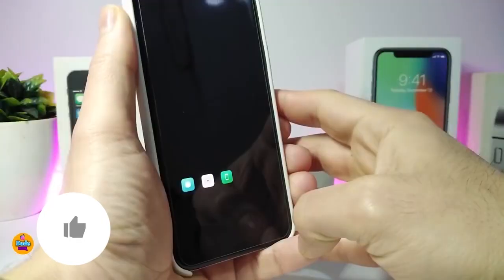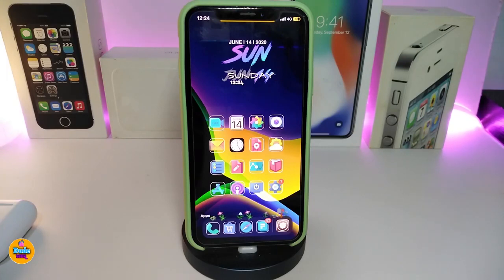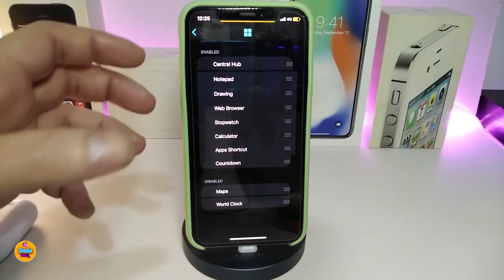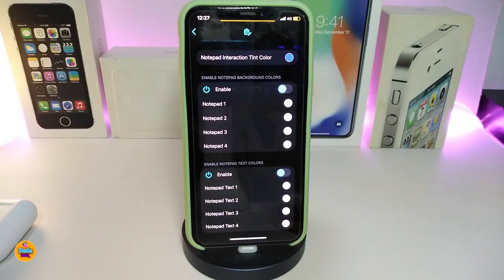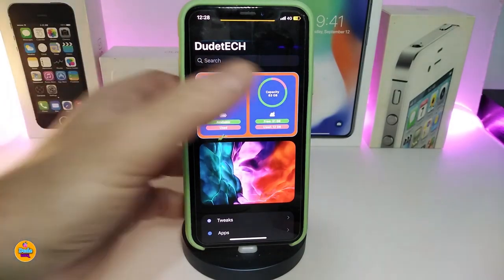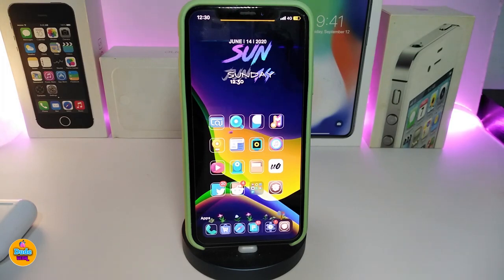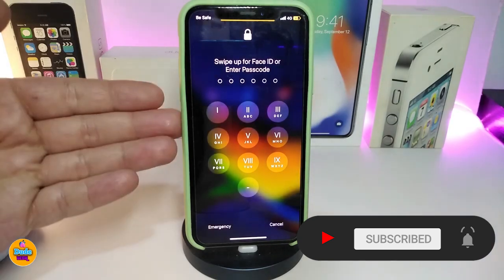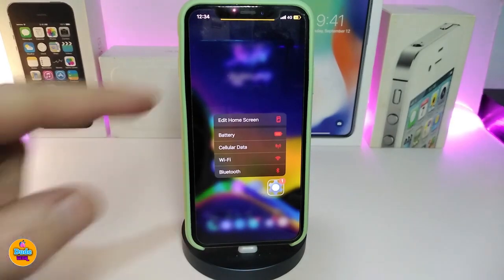Top iOS 13 / 14 / IOS 14.2 Jailbreak Cydia Tweaks for Unc0ver & Checkra1n Jailbreak TWEAKS!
Tweak List:
KeepMe JB
RomanPad

Theme: Moxy
Unc0ver tutorial: